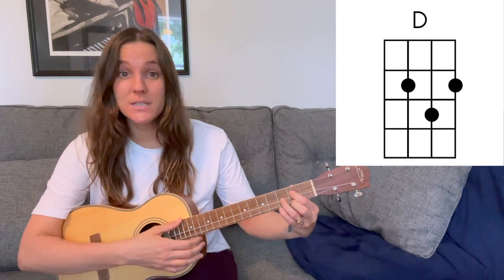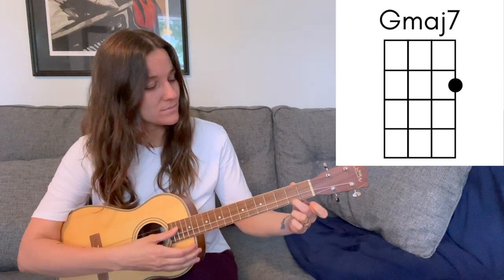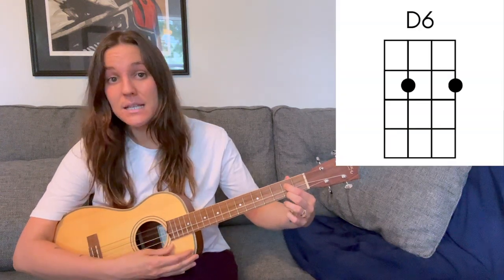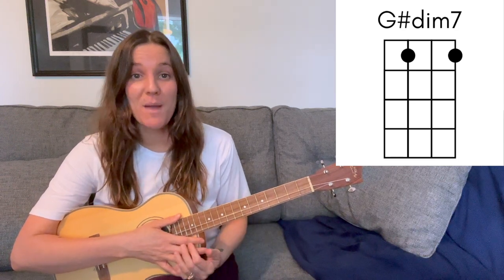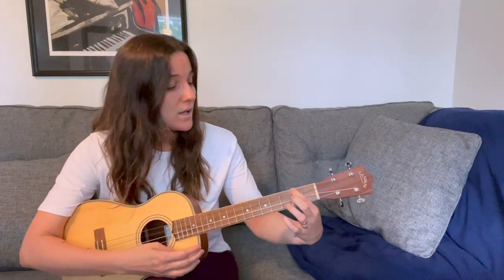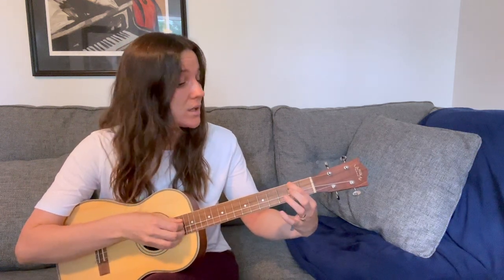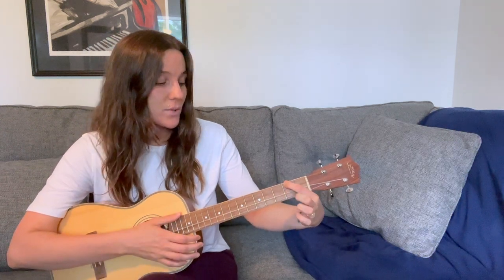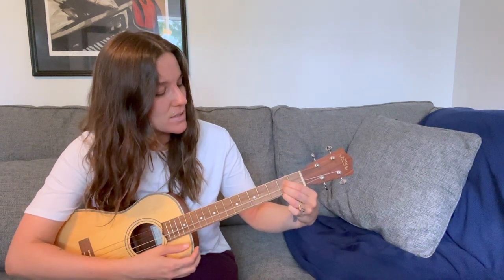"L-O-V-E" // Baritone Ukulele Jazz Lesson (no barre chords)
In this video, I'll show you how to play "L-O-V-E" by Bert Kaempfert and Milt Gabler on baritone ukulele in the key of D major. Made famous by the incomparable Nat King Cole, this song is an amazing addition to any player's repertoire! This arrangement doesn't require any barre chords and is suitable for any skill level.

TIME STAMPS:
0:00 - Introduction
0:33 - Chords
2:32 - Strum Pattern
4:28 - Play-Through (chord diagrams on screen)
5:43 - Fingering/Chord Transitions
6:53 - Optional "stop"